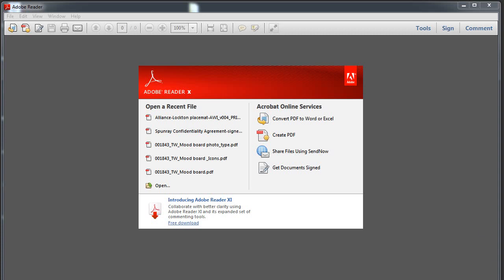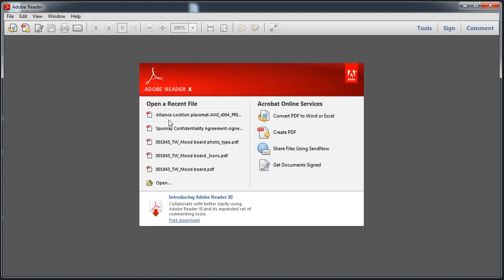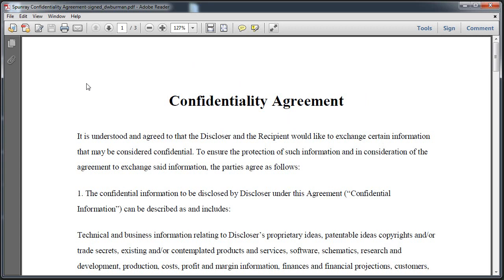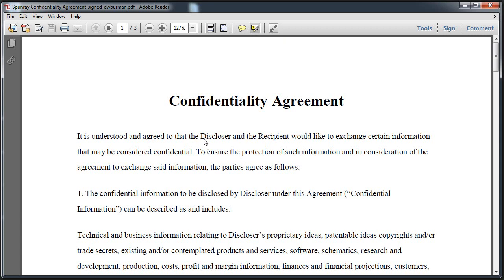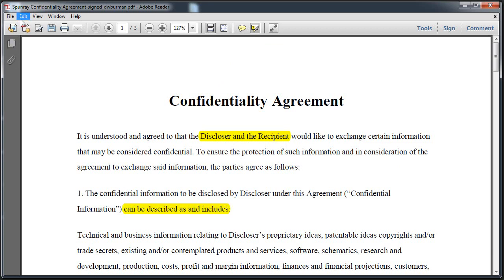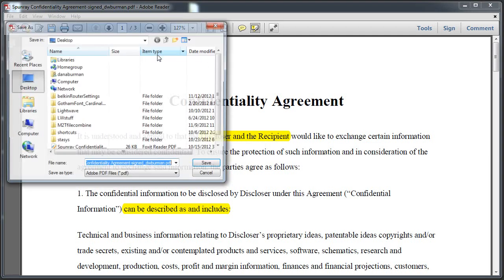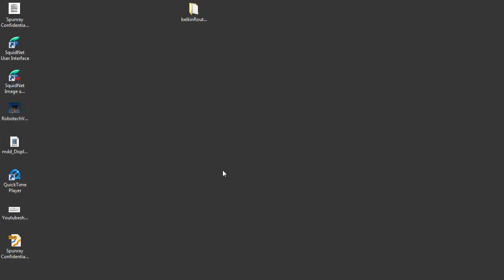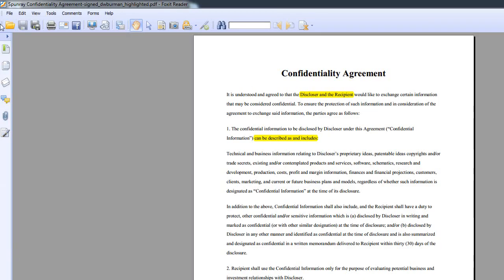Highlighting Text In Adobe Reader X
yeah, I know there are already a bunch of these videos on YT, but I wanted to show someone how to do it and I wasn't happy with the other videos I looked at.

Note: PDF is a flexible file format. It is commonly used as both a document format with text that is editable and selectable, but it is just as commonly used to store a set of scanned images of text (like legal forms or pages from books or articles from magazines or journals). In those cases, you won't be able to select the text because all the computer sees is a picture (like a photograph) of text.

It is possible to have a computer look at a scanned photo of a document and convert it into editable text, but I don't know if Adobe Reader can do that on its own.